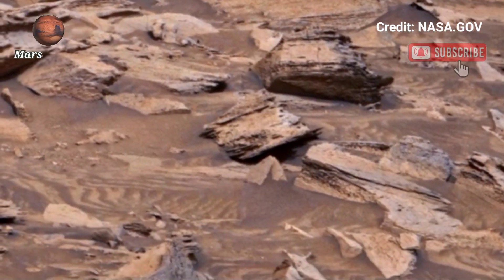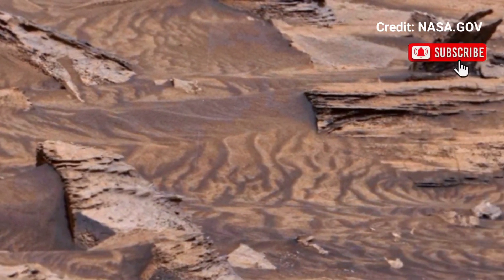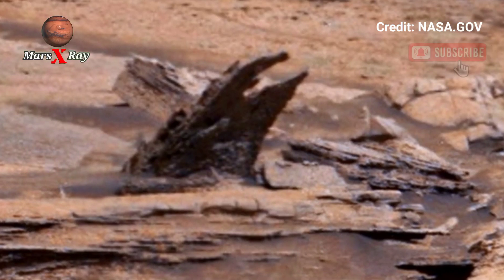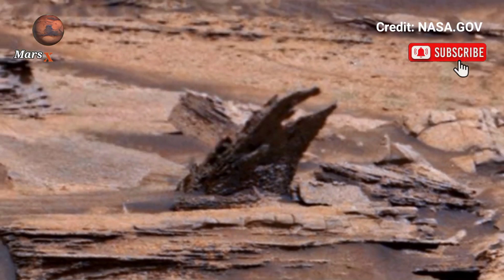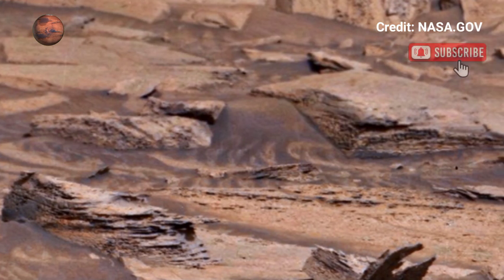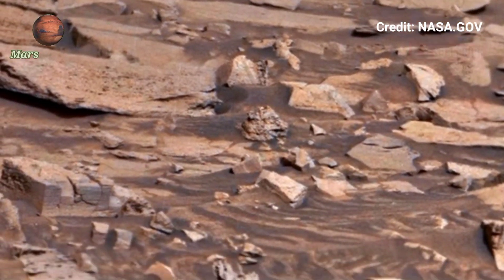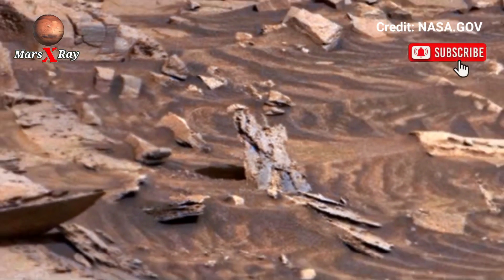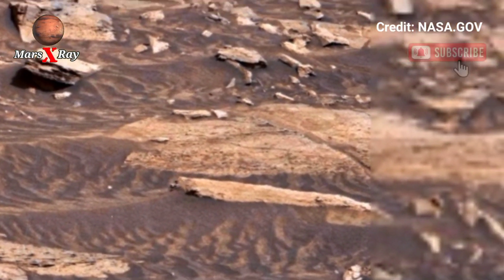NASA Mars Breathtaking Panoramic View of Mars Surface from Perseverance Rover Sol 1586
Thanks ❤❤

CREDIT: nasa.gov